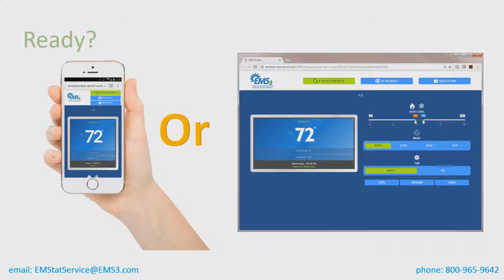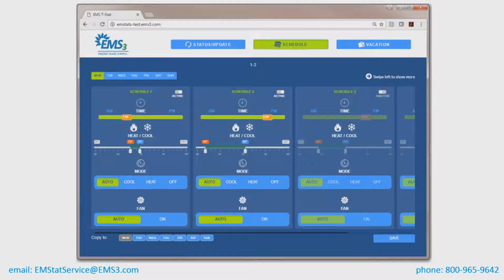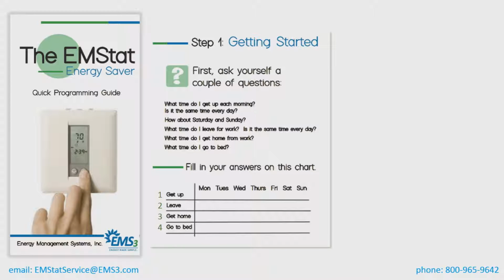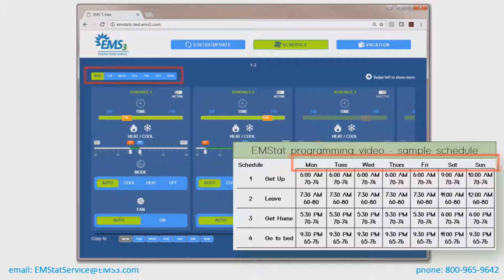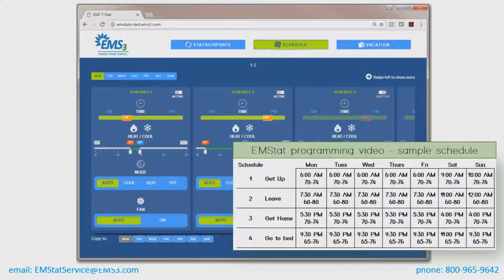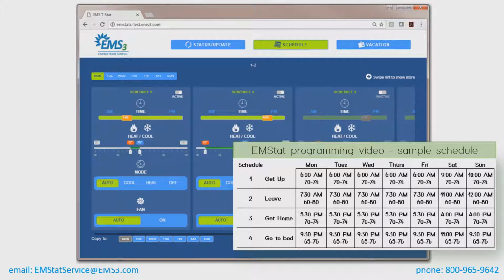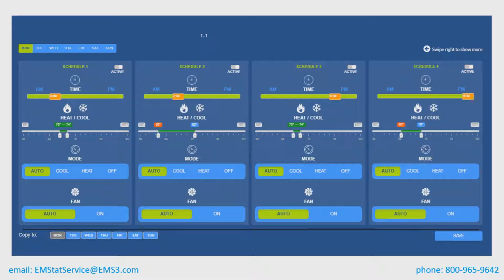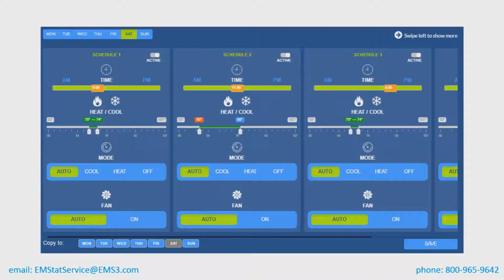EMStat - setting schedules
How to set schedules on your EMStat thermostat by EMS